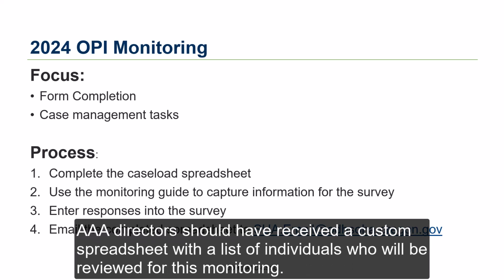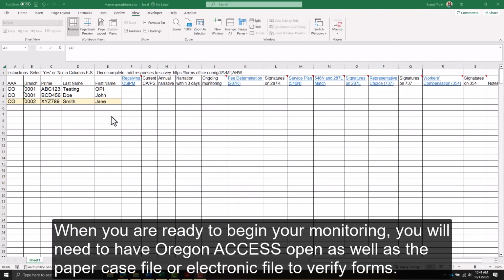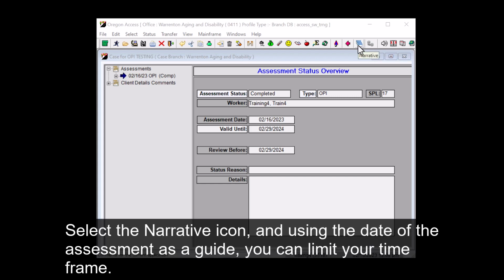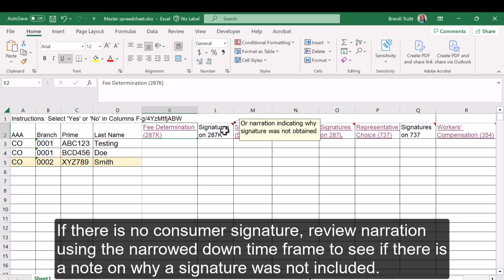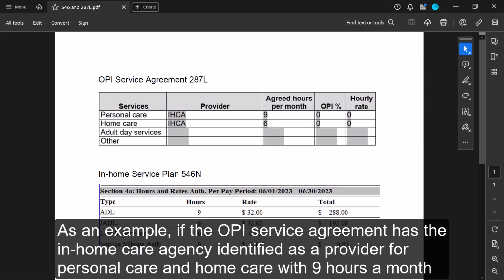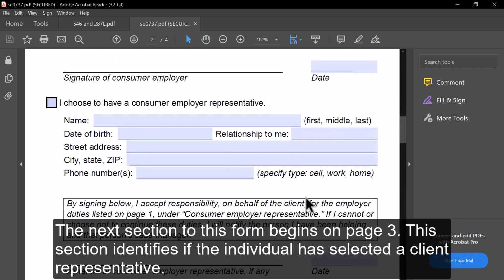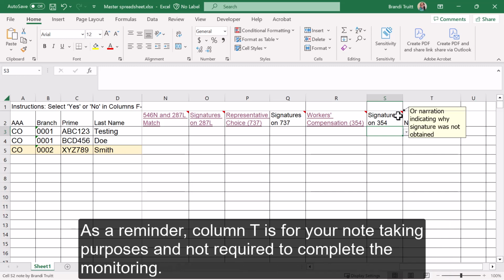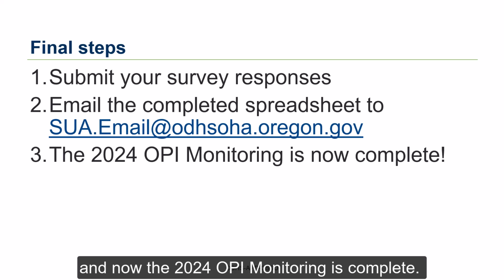APD 2024 OPI Monitoring Tutorial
Walks users through using the 2024 OPI Monitoring form.